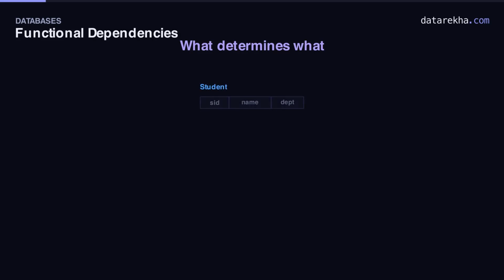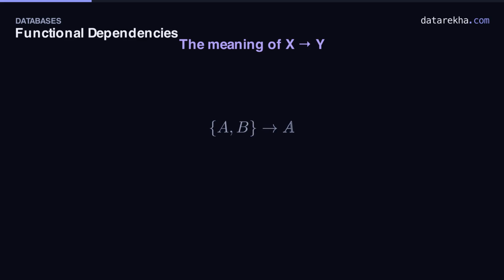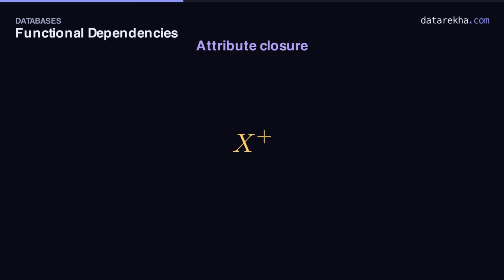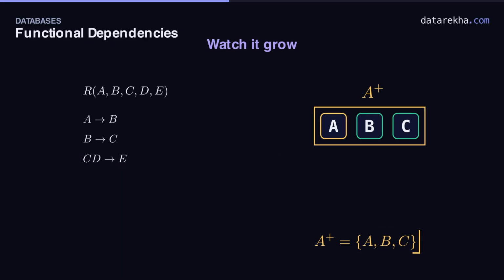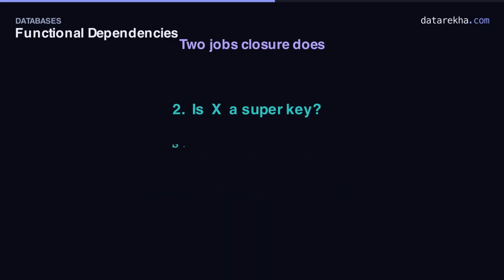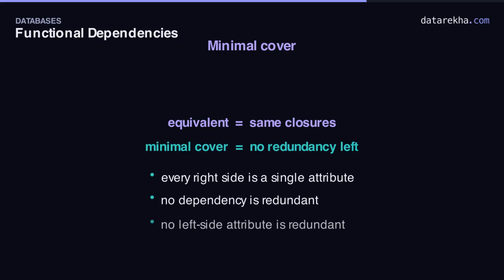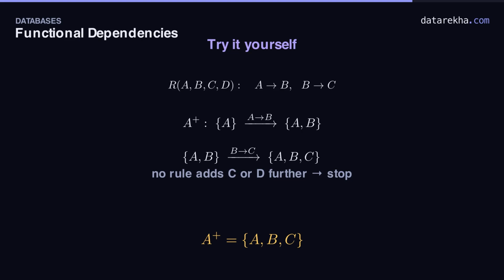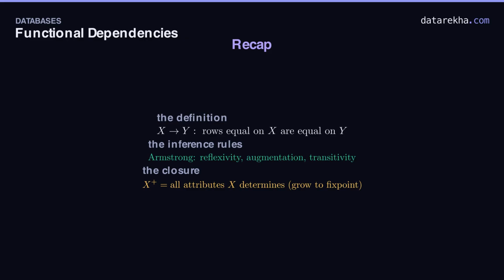Functional Dependencies — Visual Guide + Solved Problems | GATE DA | datarekha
Functional Dependencies — explained from the ground up with clear, animated visuals and fully worked examples.

In this datarekha lesson we build Functional Dependencies intuitively and rigorously: the core idea shown as a picture first, the exact mathematics that makes it work, worked examples traced step by step, a "try it yourself" problem to test yourself, and the common traps to avoid — so the concept actually clicks and stays.

⏱ TIMESTAMPS
0:00 Functional Dependencies: intuition and big picture
1:33 Core definitions and visual model
3:41 Key formulas and method
6:10 Worked example, step by step
8:40 Exam-style problems and reasoning
10:27 Common traps and final recap